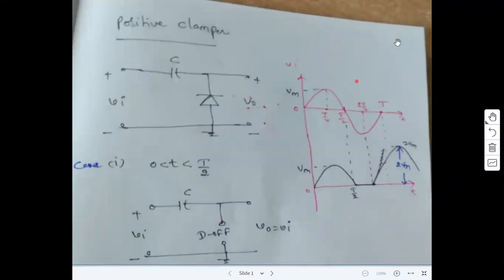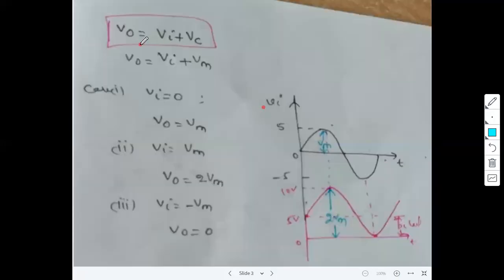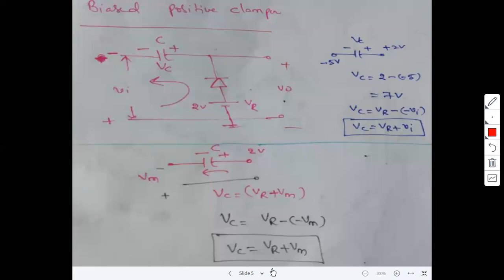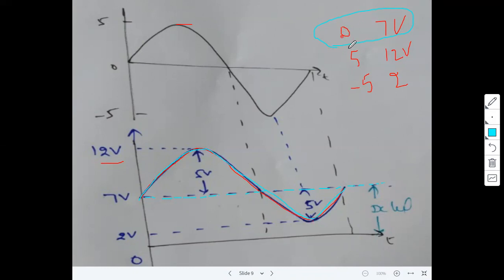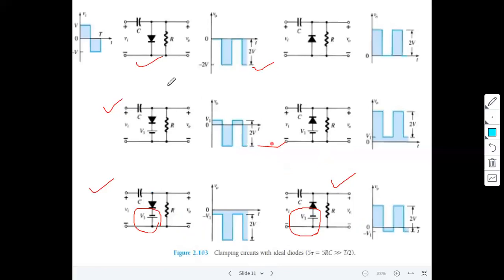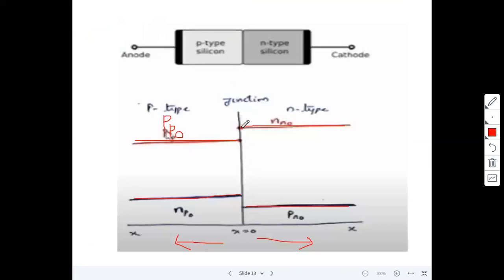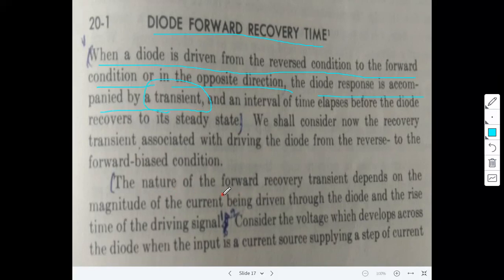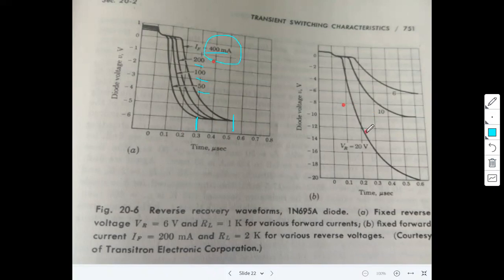EDC_Class_29: Clamper circuits: Positive Clamper ,Biased negative clamper and Diode switching times.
Clamper circuits: Positive Clamper ,Biased negative clamper and Diode switching times.